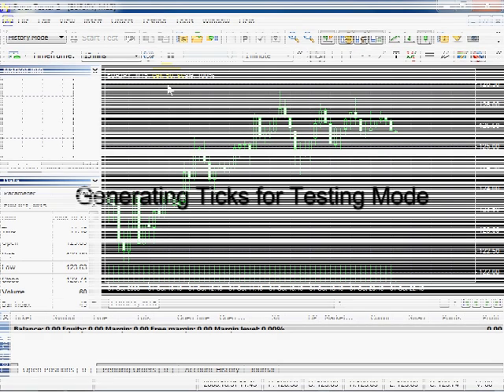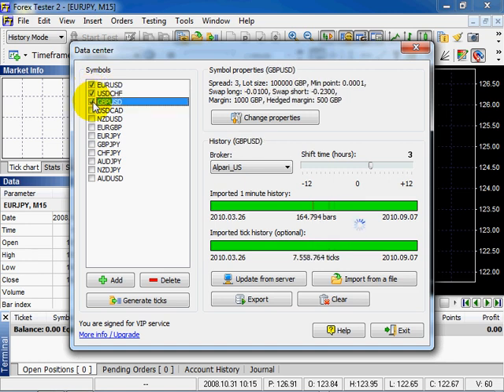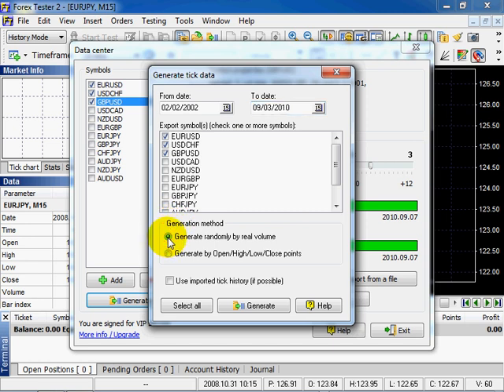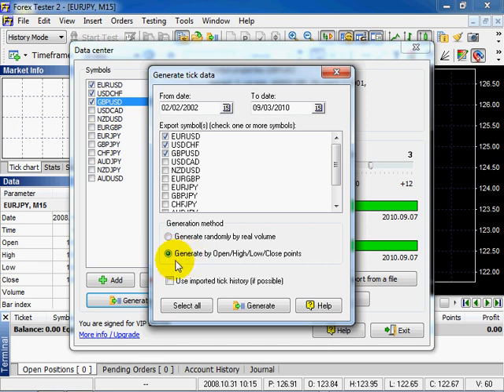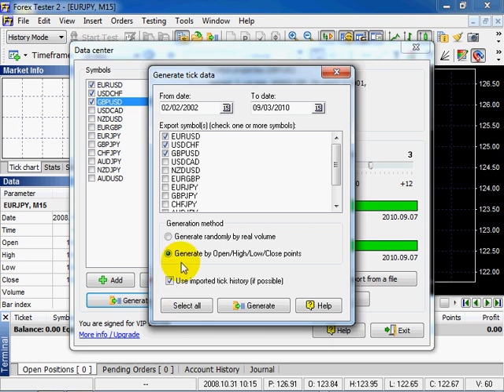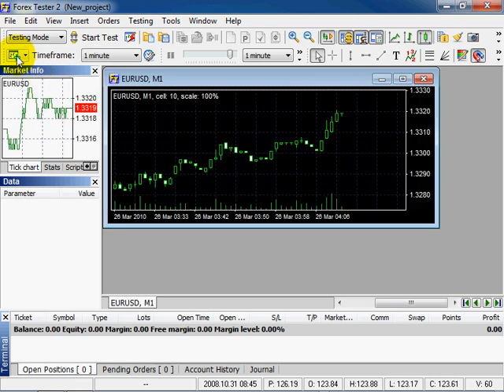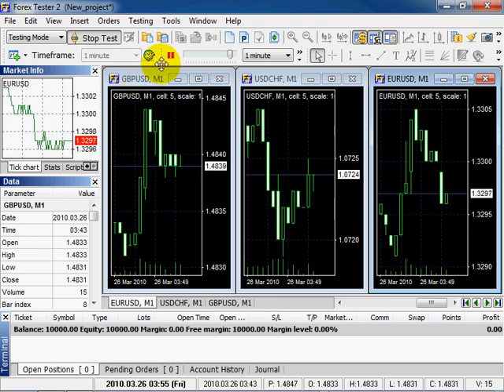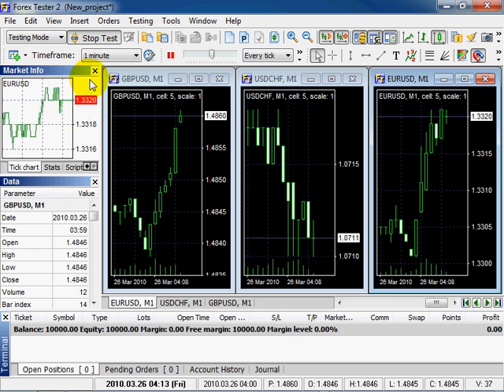Forex Tester 2 - Generating ticks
How to prepare data for Testing Mode in Forex Tester